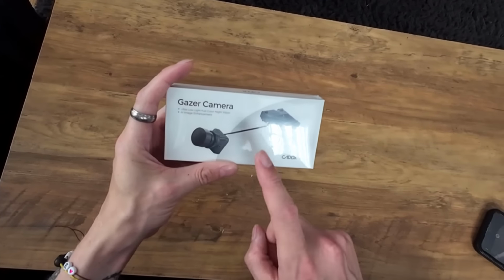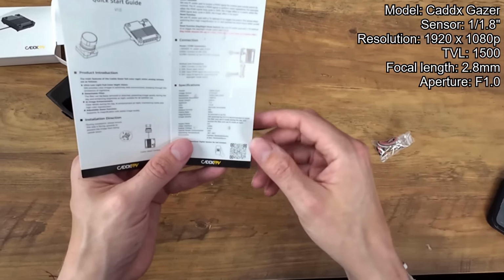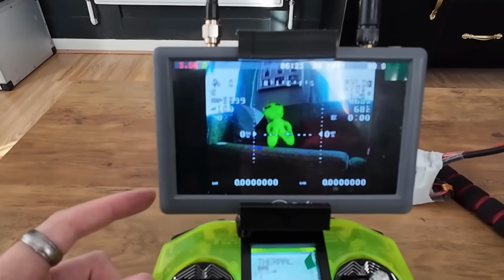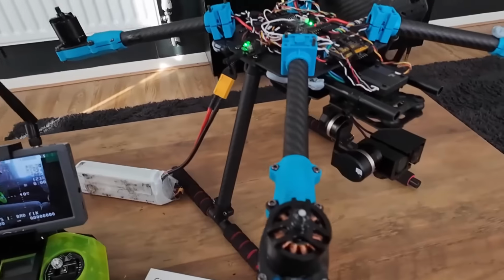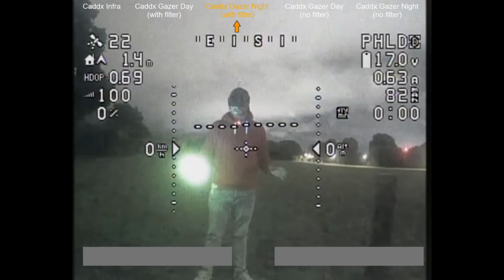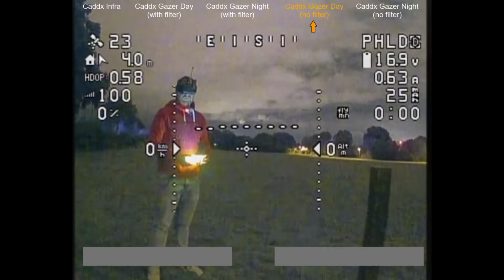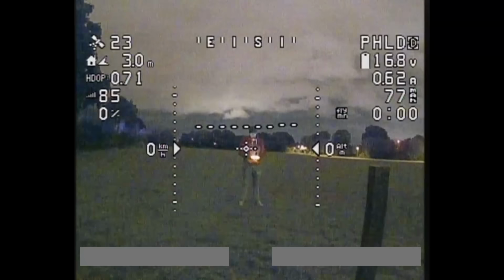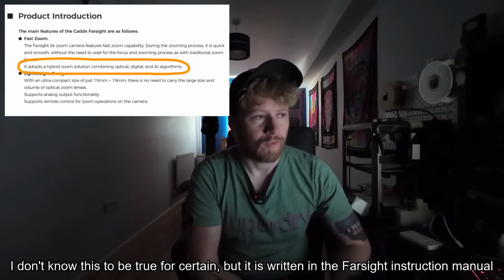📷 Caddx Gazer - COLOUR Night Vision FPV Camera - Unboxing And Review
My review of the new Caddx Gazer FPV camera. This is a ultra low light night vision camera which is a successor to the Caddx Infra FPV camera. Unlike the Infra, this camera can shoot in colour, and also has zoom capabilities!